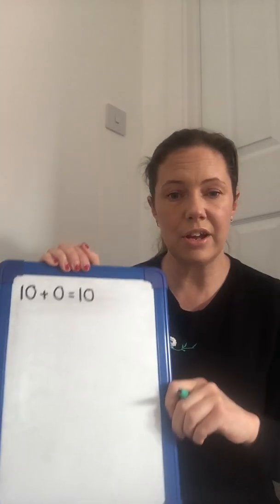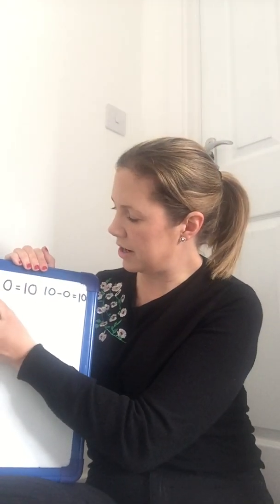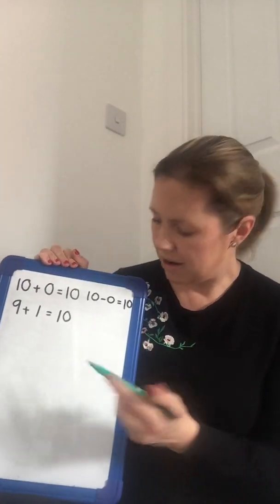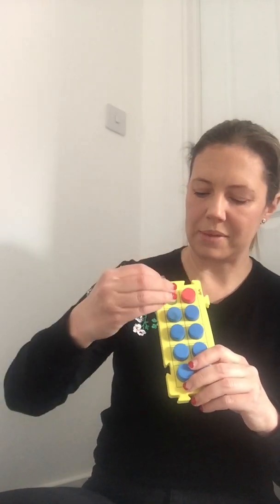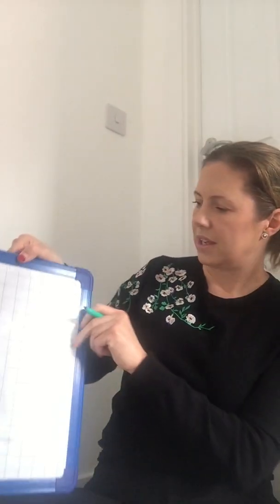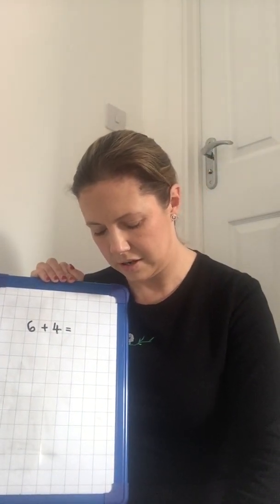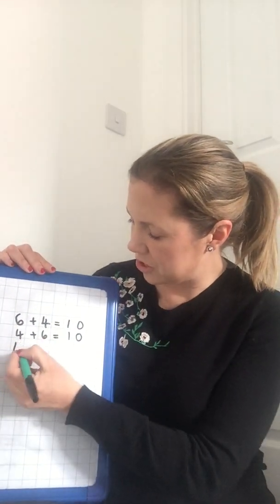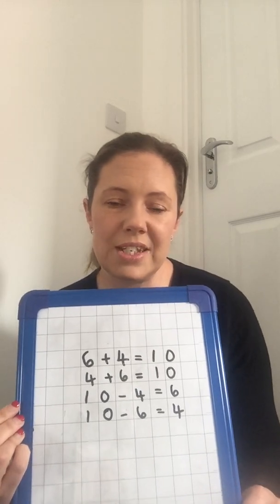Addition and Subtraction facts year 1